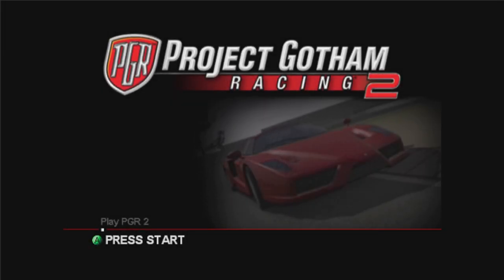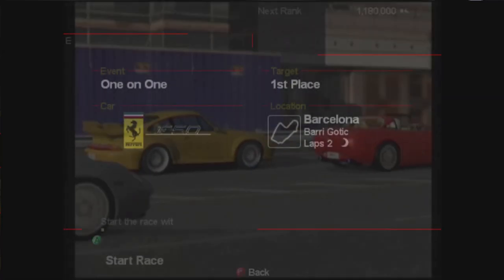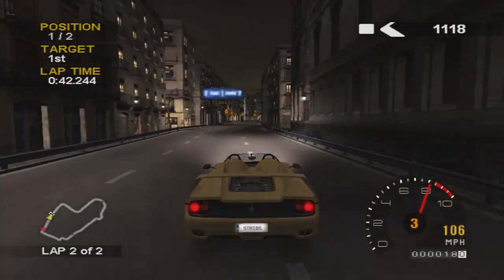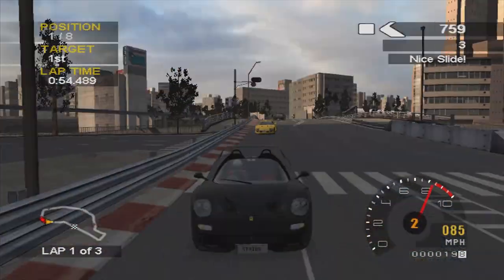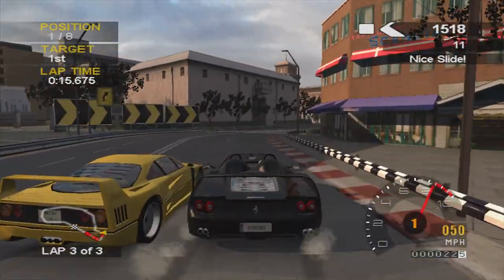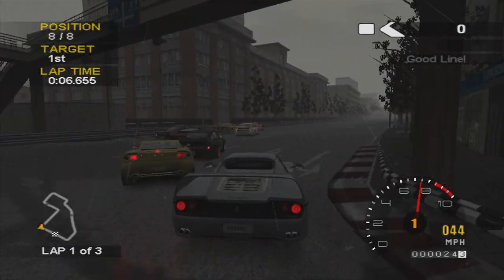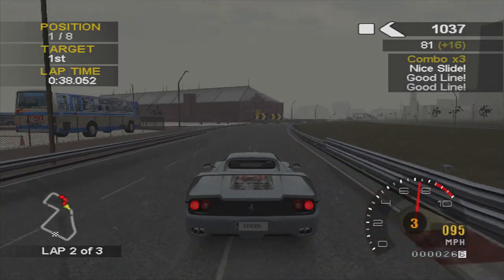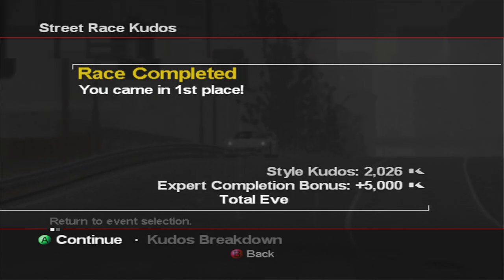Project Gotham Racing 2 Platinum Playthrough Ep.38 - Extreme Series Races 13-16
Project Gotham Racing 2 platinum medal walkthrough/playthrough, specifically on the Kudos World Series game mode. Continuing the extreme series with the following races in this episode:

Speed Camera - 0:53 (Ferrari F40 used)
One on One 4 - 1:45 (Ferrari F50 used)
Street Race 5 - 3:45 (Ferrari F50 used)
Street Race 6 - 7:32 (Ferrari F50 used)

2021 Updated Car Order (Best to worst):
1. Ferrari F40 (Best in the class. A real handful, but the best by a small margin once you master it)
2. Ascari KZ1 (Very close behind the F40. Very good acceleration, but has more understeer than F40)
3. Ferrari F50 (Very easy to drive. Does everything brilliantly, just lacking acceleration of the top 2)
4. Jaguar XJ220 (Best brakes in the class and great top speed. Average low and mid acceleration)
5. Porsche 911 GT2 (Great for a starter car. Quite hard to control through and slower than top 4)
6. Porsche 959 (Pretty big gap to 5th place. Very poor acceleration but decent launch and handling)
7. Ford GT40 (Well matched with the 959. Not good around corners but capable on the straights).

The Porsche 959 has very poor acceleration in this class, making it not usable for platinum difficulty. The Ford GT40 is poor in all areas compared to the rest of the class.

Extreme Series Car List:
-Ford GT40 (Owned from start)
-Porsche 911 GT2 (Owned from start)
-Porsche 959 (17 tokens)
-Ascari KZ1 (17 Tokens)
-Ferrari F40 (17 Tokens)
-Jaguar XJ220 (19 tokens)
-Ferrari F50 (19 tokens)